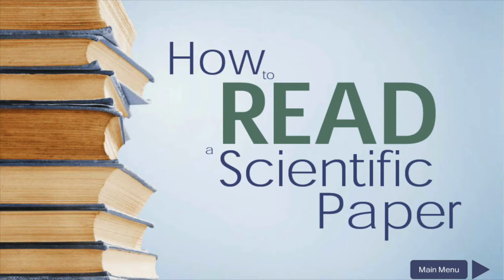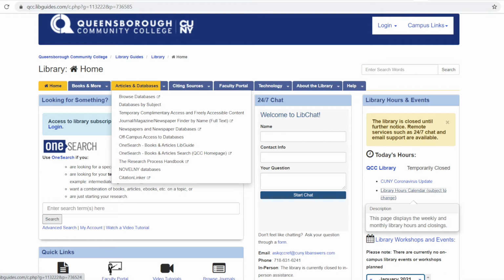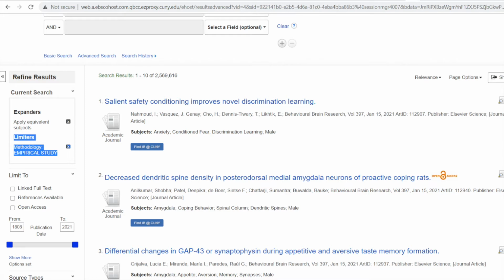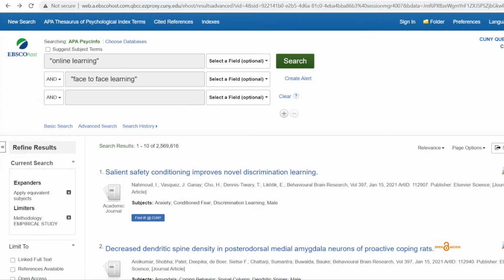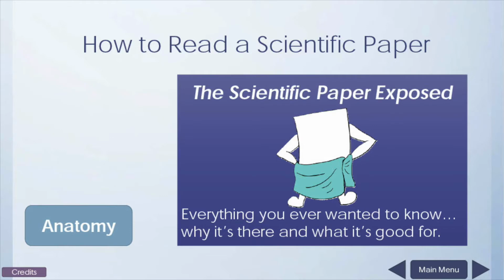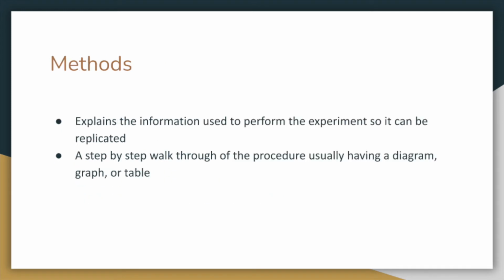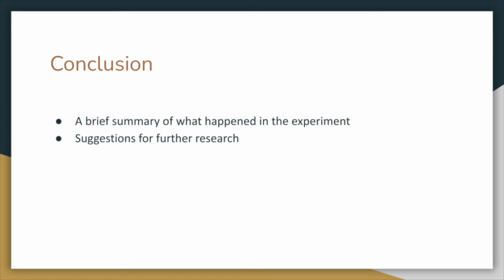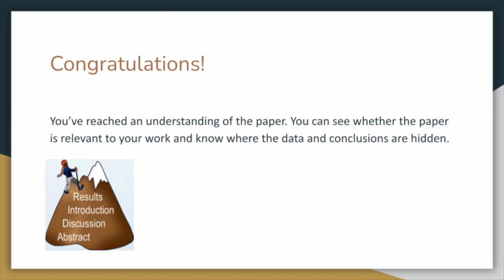How to Read a Scientific Paper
A video tutorial on how to read a scientific paper.